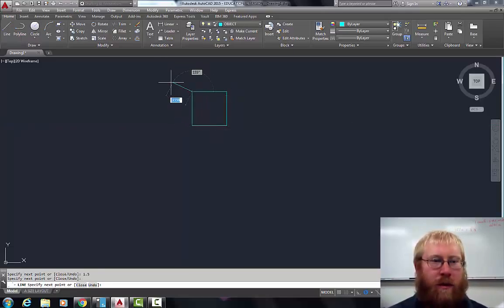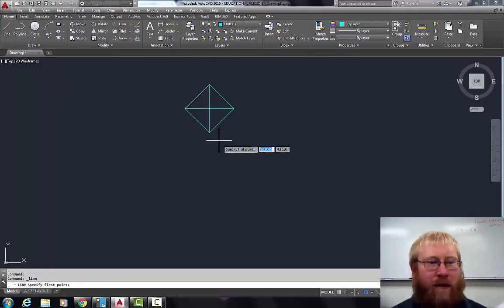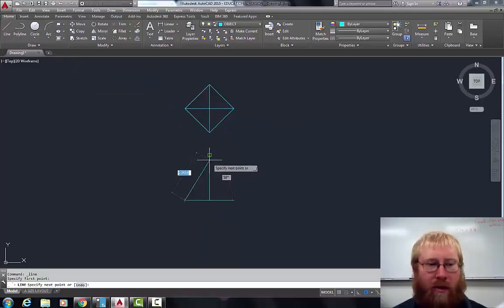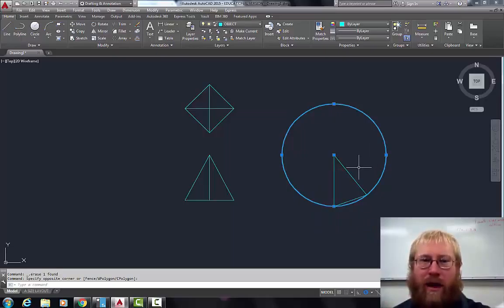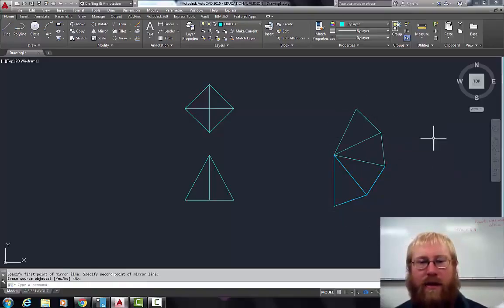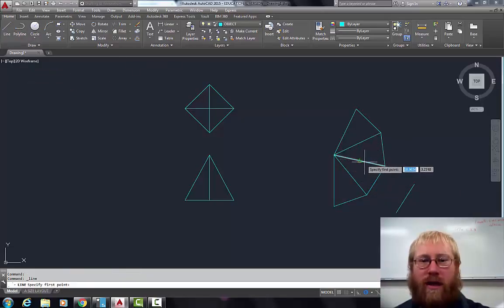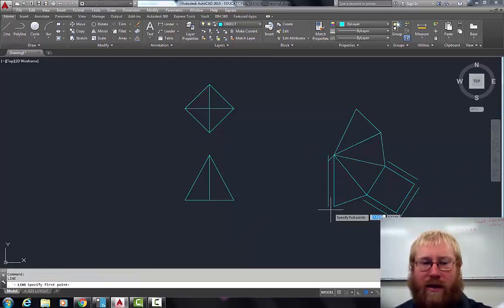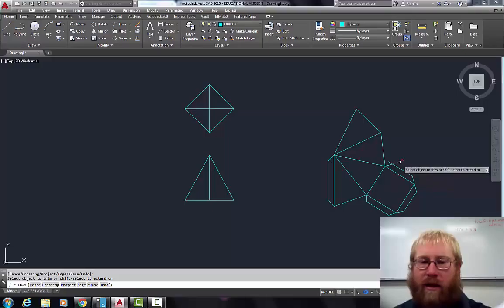Development Video 4 Remix